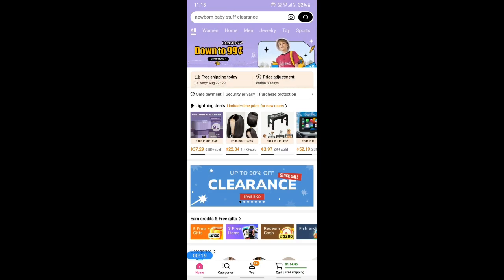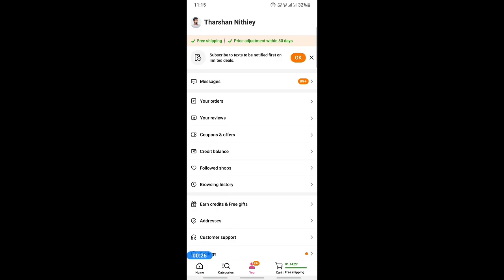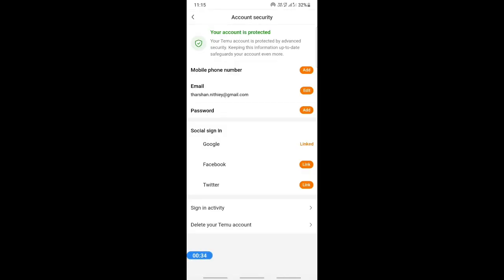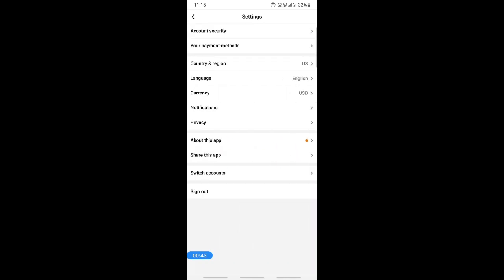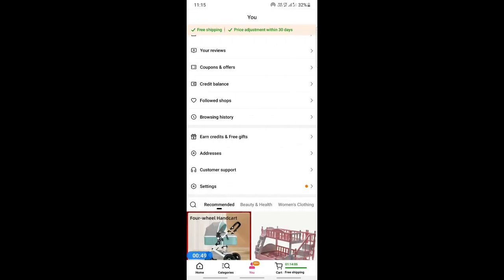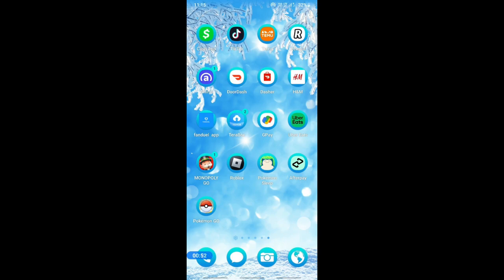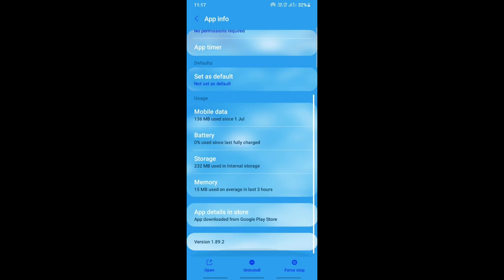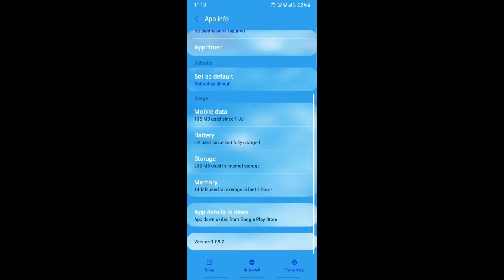How to Fix Temu Due to Suspicious Activity (Best Method)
How to Fix Temu Due to Suspicious Activity. In this video I'll show you How to Fix Temu Due to Suspicious Activity.